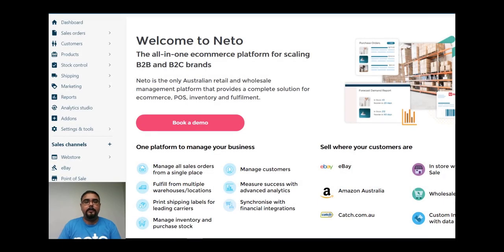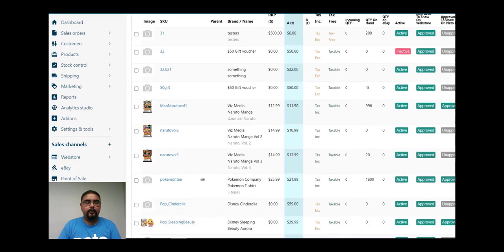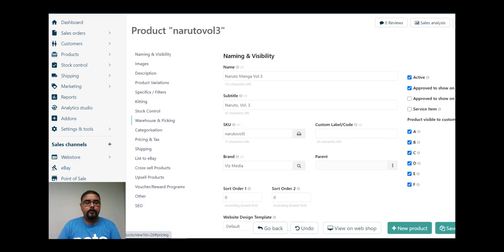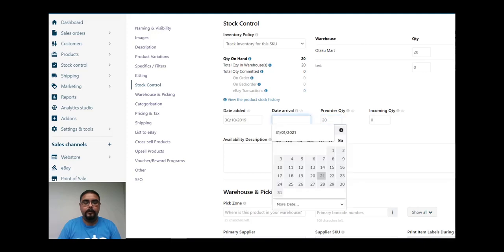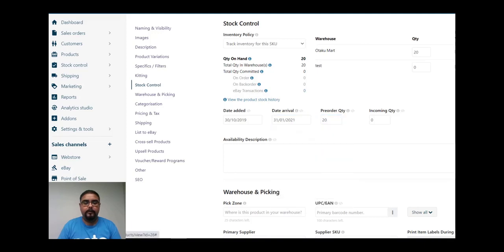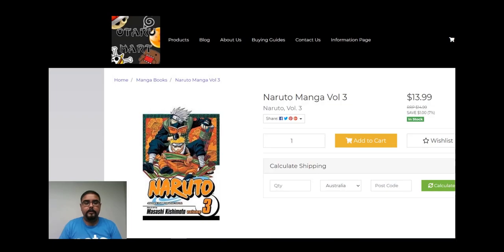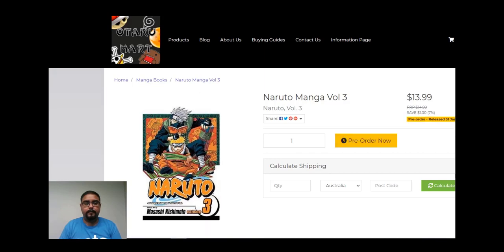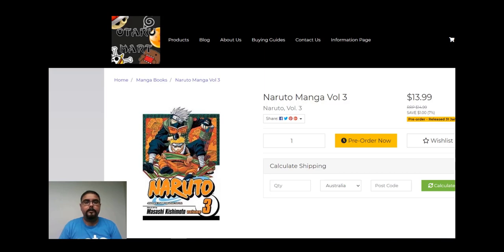Neto Quicktip - Preorder Products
In this video, Rodney from the customer support team shows you how to set products for preorder on your Neto webstore.